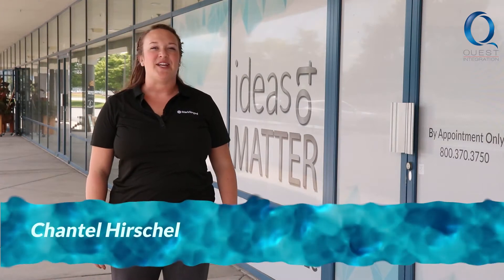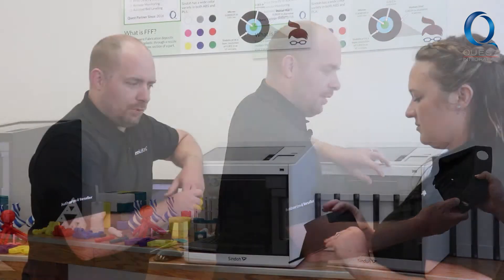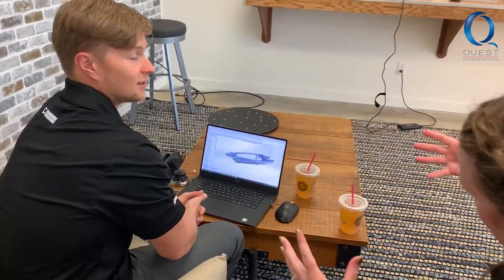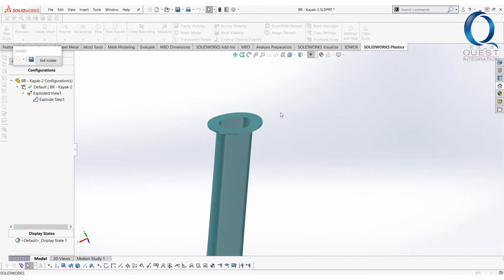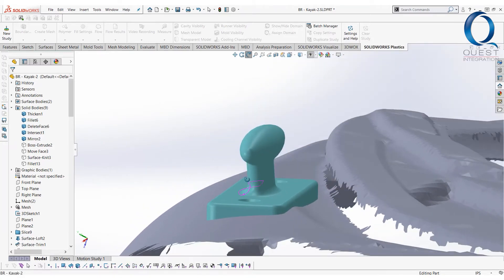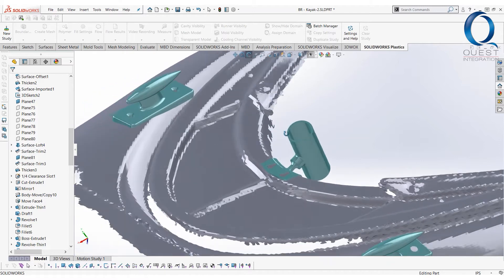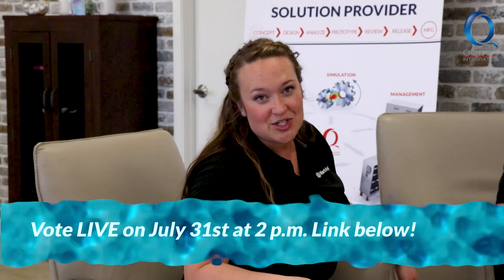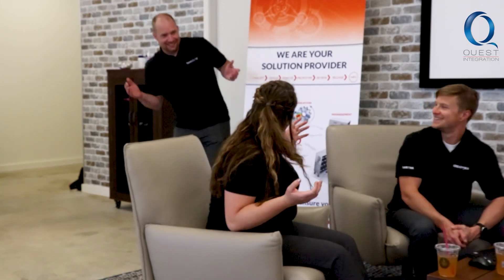Bling My Boat Mod 2: Anchor Ties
Throughout this series, you will see Brandon and Garrett go head to head to create 3D printed modifications for their kayaks.

They've agreed upon 2 chosen modifications: pole holder and anchor tie. They will each have mystery modifications as well.

In this video, we're checking in to see the designs for their second modification.